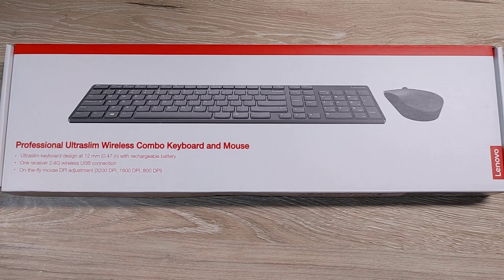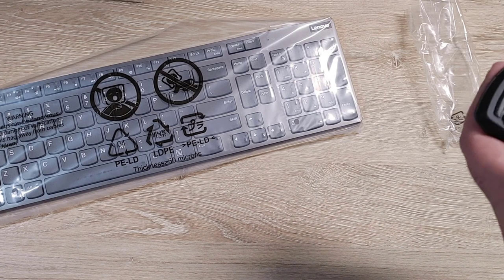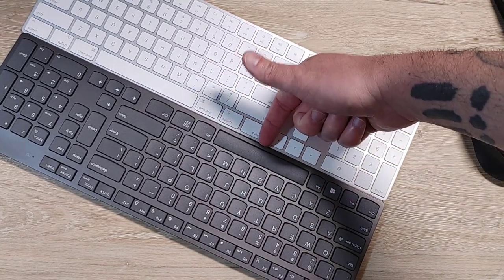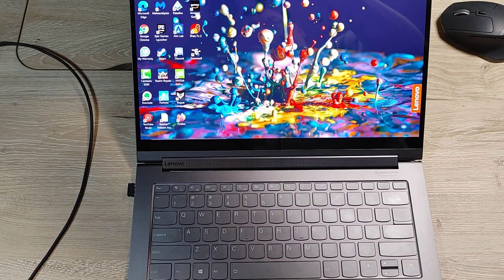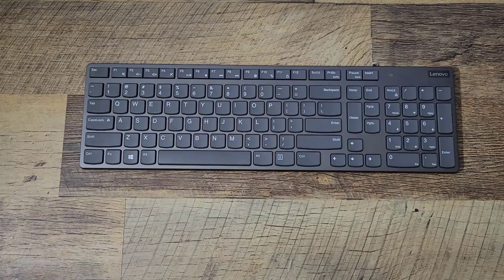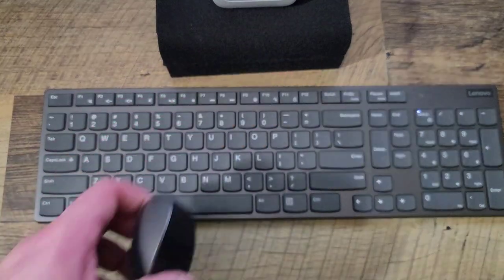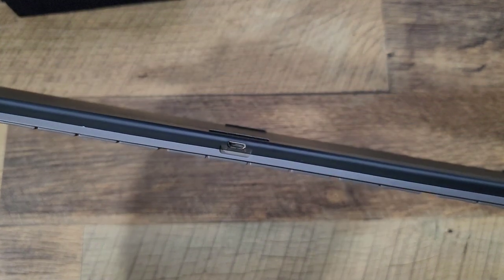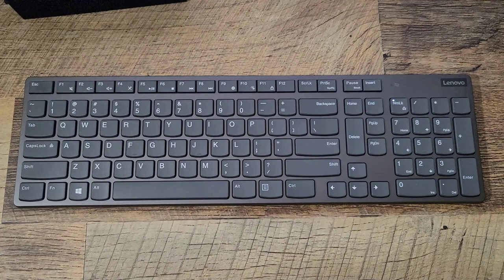Lenovo Professional Ultraslim Wireless Combo Keyboard and Mouse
In this video I show the Lenovo Professional Ultraslim Wireless Combo Keyboard and Mouse and compare it with my Apple Magic Keyboard, my Logitech K580 Slim Multi-Device Wireless Keyboard for Chrome OS, and my Logitech M720 Wireless Triathlon Mouse.

Logitech K580 Slim Multi-Device Wireless Keyboard for Chrome OS:

Logitech M720 Wireless Triathlon Mouse

Apple Magic Keyboard with Numeric Keypad

I recorded the audio with the Shure Instrument Condenser Microphone (MV51):

I use the 60 inch Vari Electric Standing Desk: